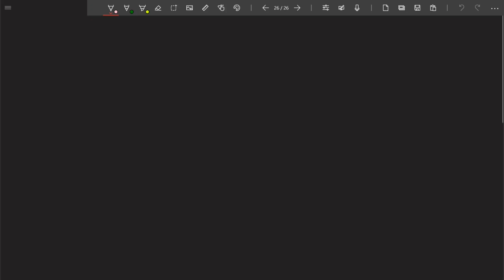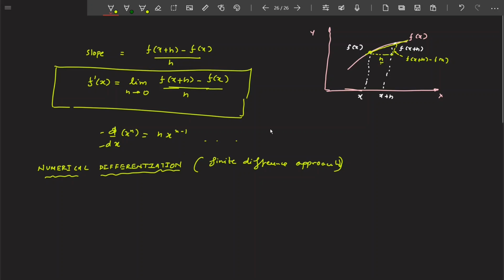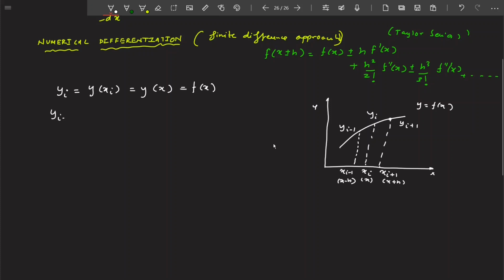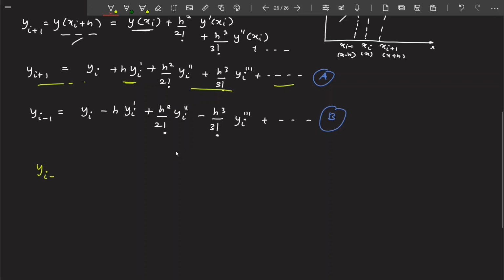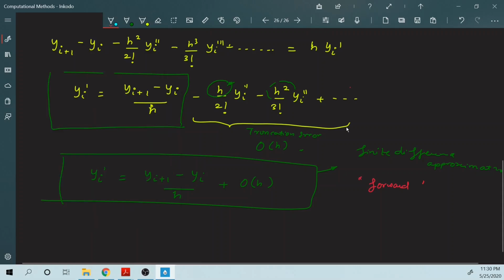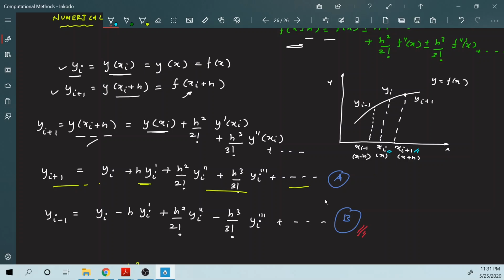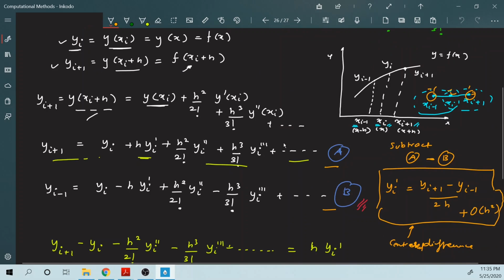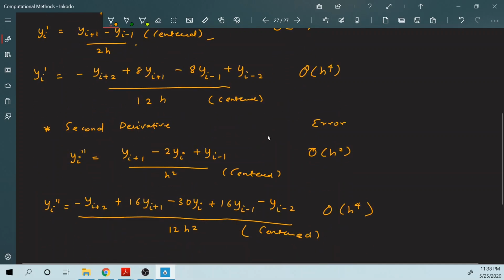Lecture 9a: Numerical Differentiation using Taylor's series expansion